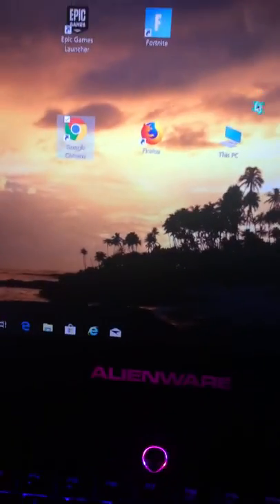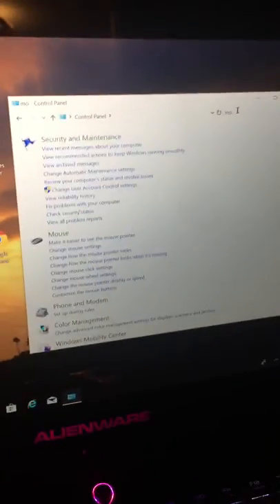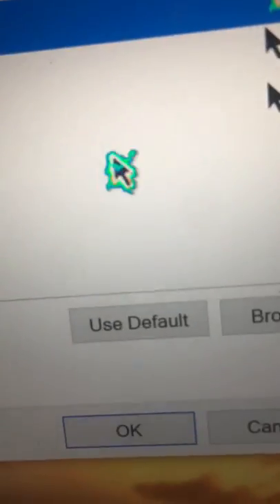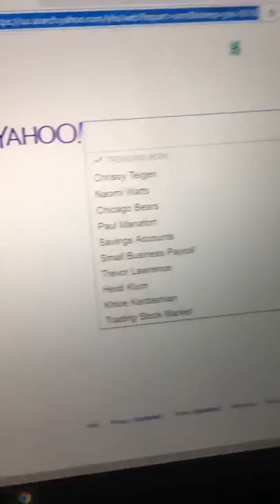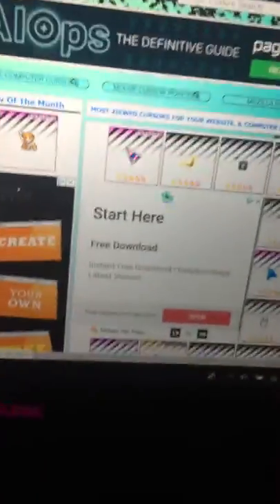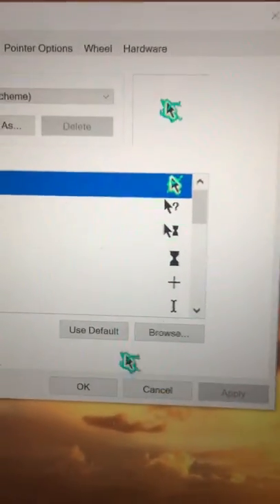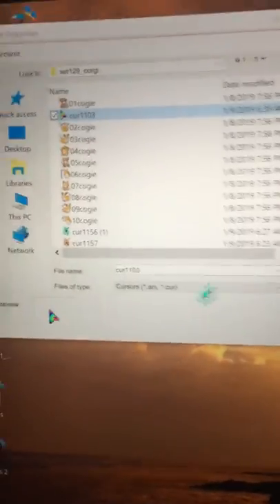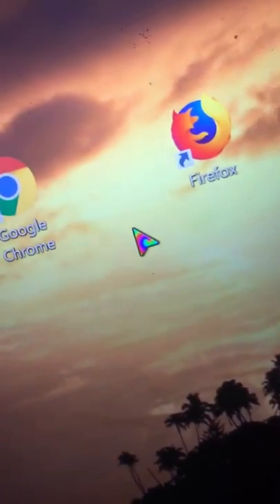How to change your cursor on PC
Cursors-4u.com

You can only do it on pc